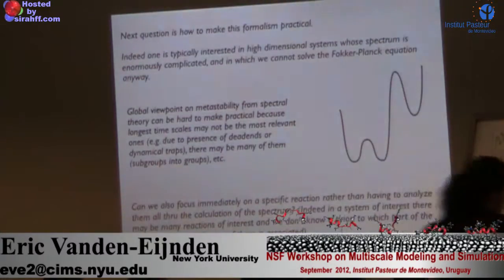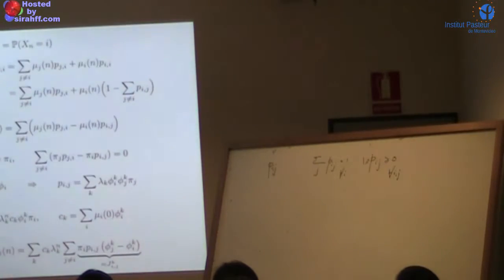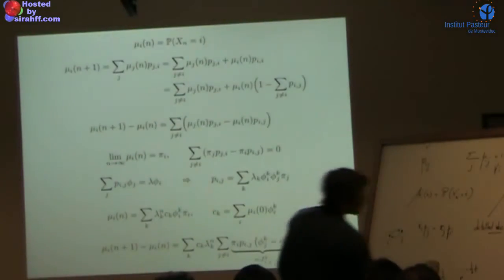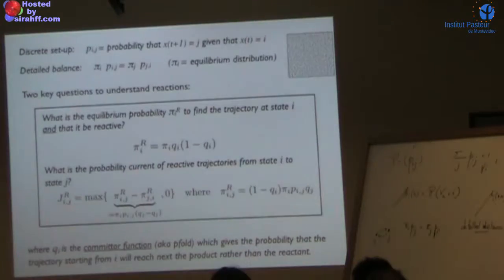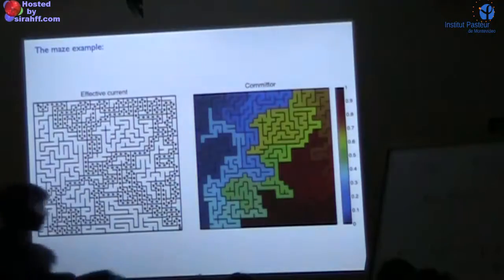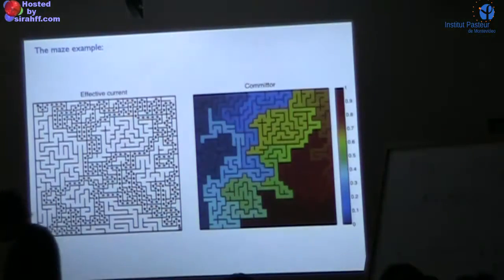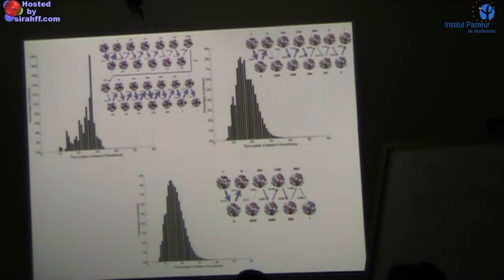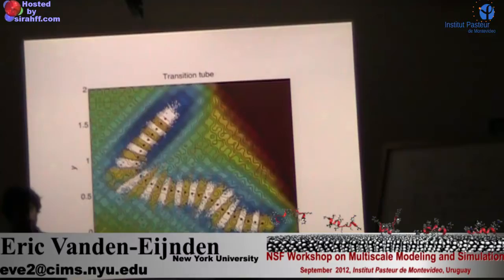PASI 2012 - Eric Vanden-Eijnden: Rare Events Numerical Implementation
Workshop on Multiscale Modeling and Simulation
2012 NSF Pan American Advanced Studies Institute (PASI)